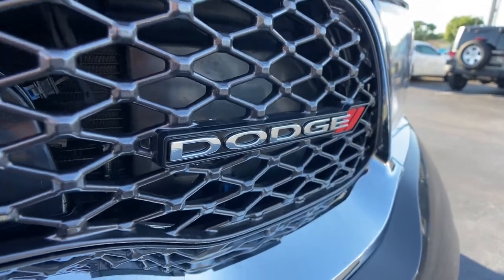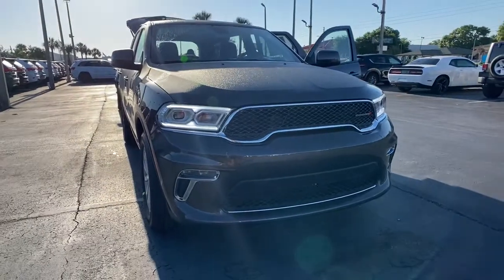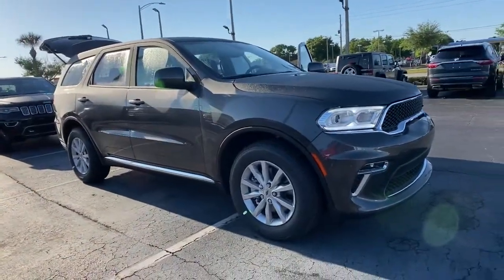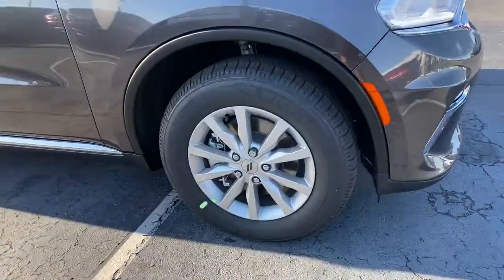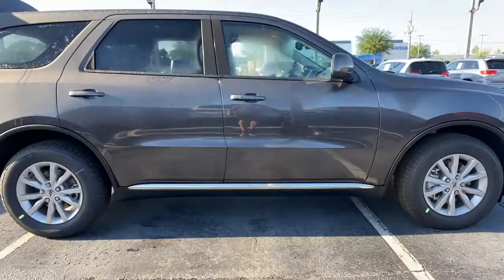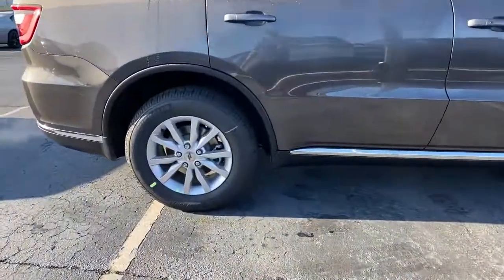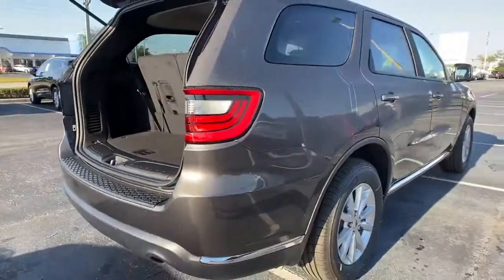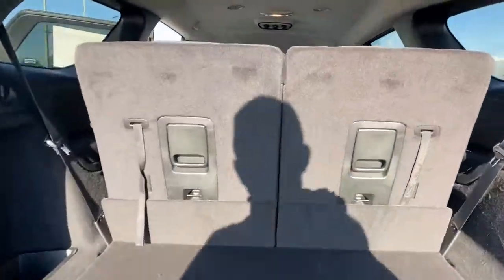2021 Dodge Durango Orlando FL, Central Florida, Winter Park, Windermere, Clermont, FL M0976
Granite Clearcoat New 2021 Dodge Durango available in Orlando, Florida at Orlando Dodge. Servicing the Central Florida, Winter Park, Windermere, Clermont, FL area.

Orlando Dodge
4101 W. Colonial Dr